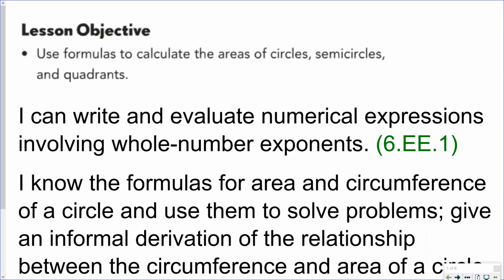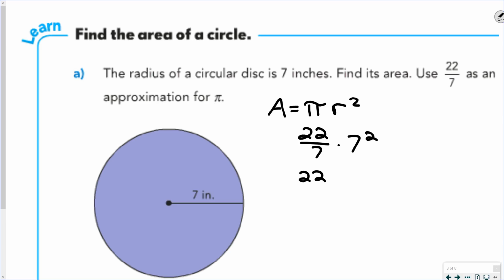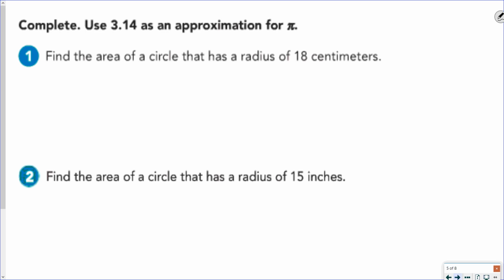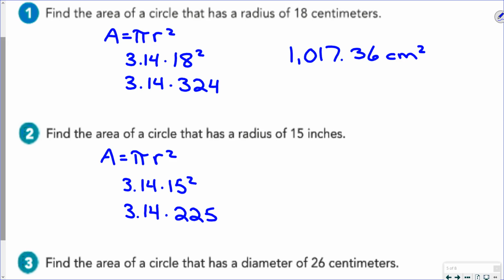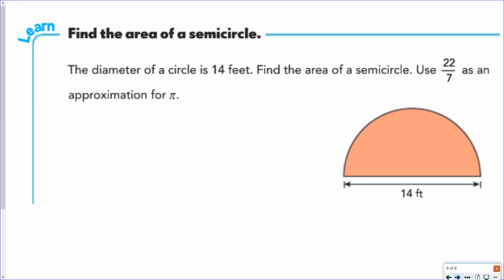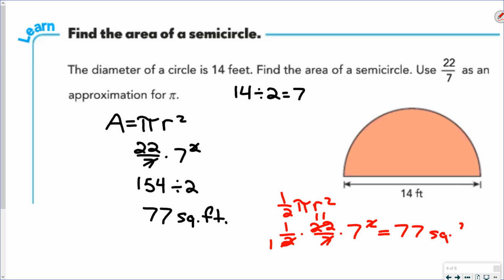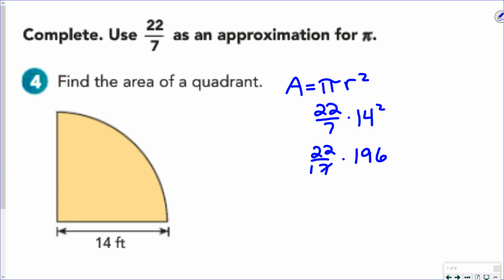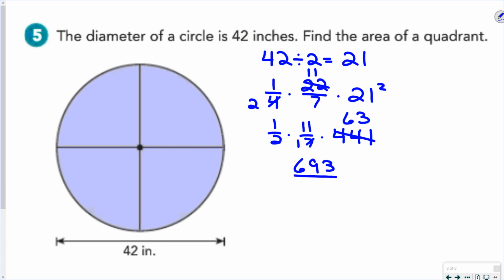11.2 Area of a Circle Lesson